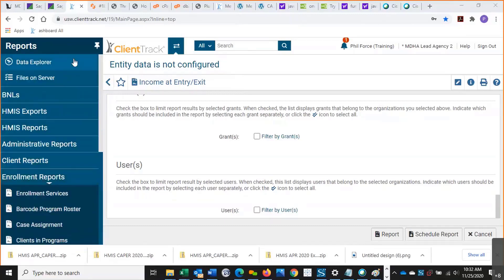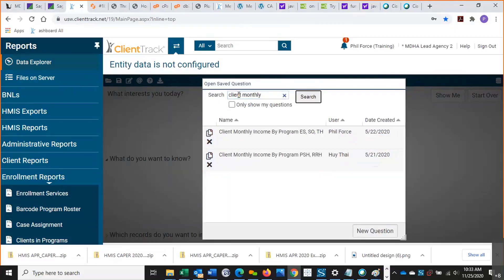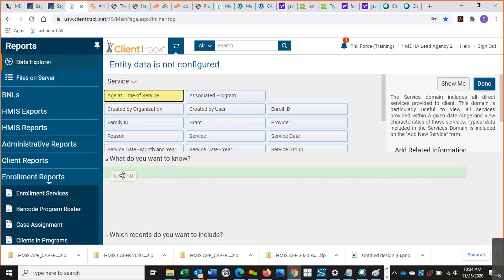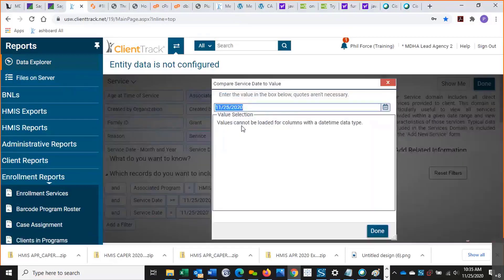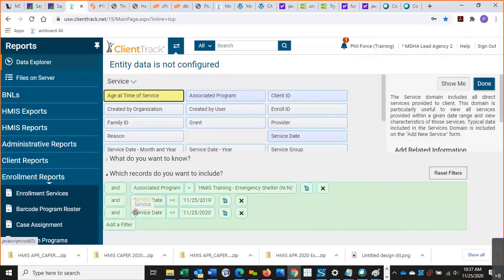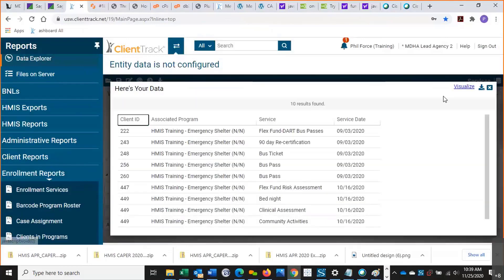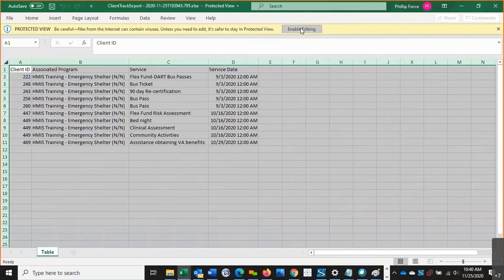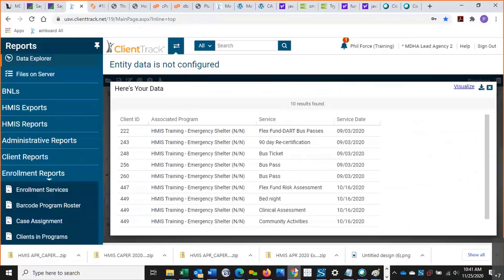Data Explorer Basic Services Example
MDHA is the HMIS Lead Agency for Dallas & Collin Counties CoC. All training videos produced by MDHA are unique to our customization of the HMIS and are not associated with ClientTrack directly. HMIS users for Dallas & Collin Counties CoC should direct their questions to their Data Quality Officer or the HMIS Team via a service request. Users outside of the CoC should direct their questions about ClientTrack to Ecovia, or direct their questions about the CoC to the HMIS Team via a service request.